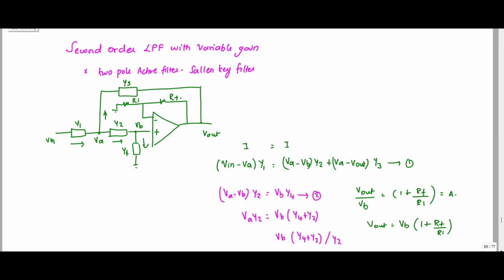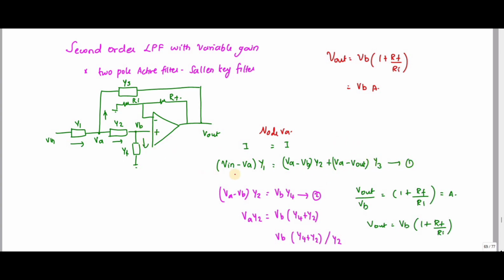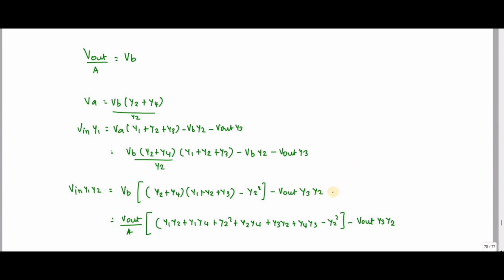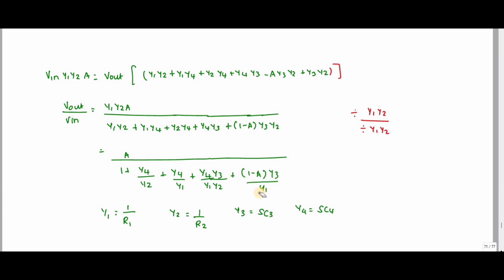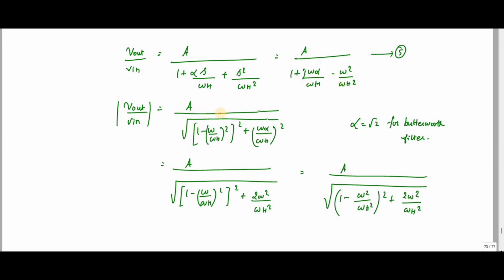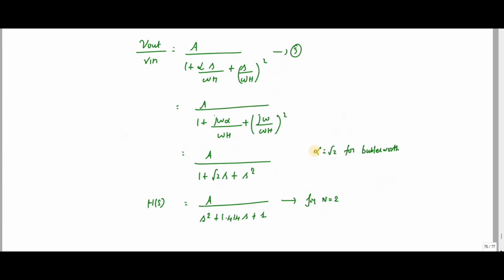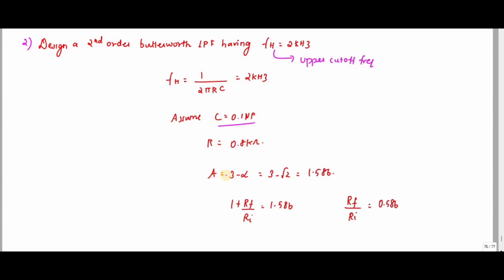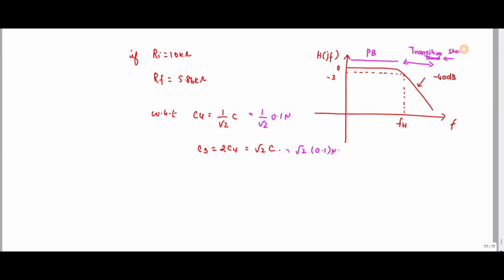Second order butterworth low pass filter with variable gain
Second Order Filters which are also referred to as VCVS filters, because the op-amp is used as a Voltage Controlled Voltage Source amplifier, are another important type of active filter design because along with the active first order RC filters we looked at previously, higher order filter circuits can be designed using them.

In this analogue filters section tutorials we have looked at both passive and active filter designs and have seen that first order filters can be easily converted into second order filters simply by using an additional RC network within the input or feedback path. Then we can define second order filters as simply being: “two 1st-order filters cascaded together with amplification”.

Most designs of second order filters are generally named after their inventor with the most common filter types being: Butterworth, Chebyshev, Bessel and Sallen-Key. All these types of filter designs are available as either: low pass filter, high pass filter, band pass filter and band stop (notch) filter configurations, and being second order filters, all have a 40-dB-per-decade roll-off.

The Sallen-Key filter design is one of the most widely known and popular 2nd order filter designs, requiring only a single operational amplifier for the gain control and four passive RC components to accomplish the tuning.
Most active filters consist of only op-amps, resistors, and capacitors with the cut-off point being achieved by the use of feedback eliminating the need for inductors as used in passive 1st-order filter circuits.

Second order (two-pole) active filters whether low pass or high pass, are important in Electronics because we can use them to design much higher order filters with very steep roll-off’s and by cascading together first and second order filters, analogue filters with an nth order value, either odd or even can be constructed up to any value, within reason.

Second Order Low Pass Filter
Second order low pass filters are easy to design and are used extensively in many applications. The basic configuration for a Sallen-Key second order (two-pole) low pass filter